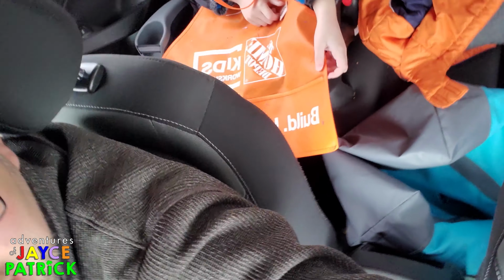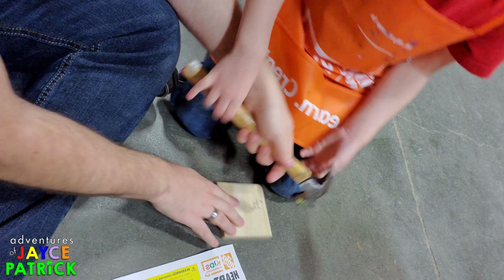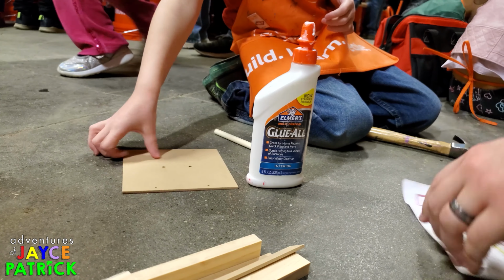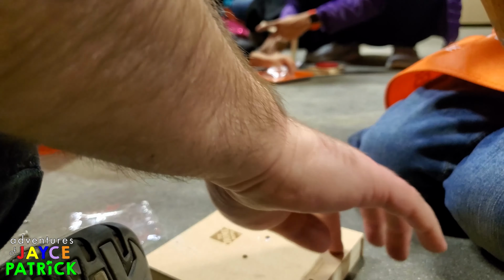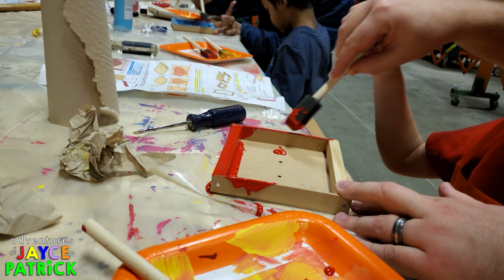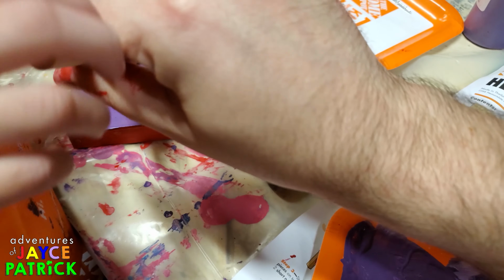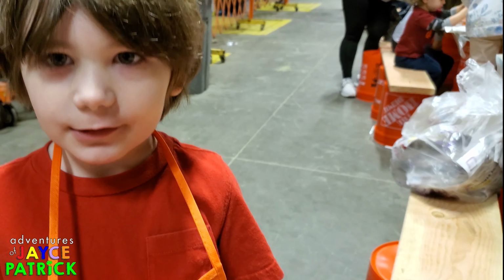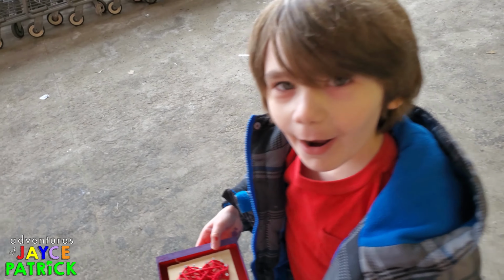Home Depot Kids Workshop | Heart String Art (February 2020) | Valentine's Day Craft Start to Finish!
Back to Home Depot for another Kids Workshop! The February (2020) build is Heart String Art and we vlogged from beginning to end. We used hammers, nails, glue and paint to build this art and Jayce couldn't wait to show his mom!

Home Depot Kids Workshops are a fun learning activity and a free event for children of all ages.